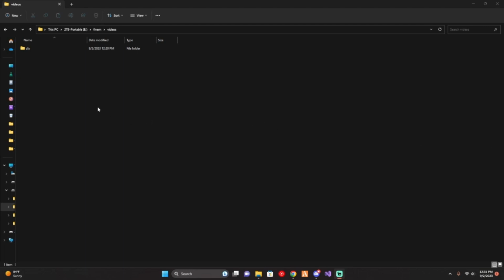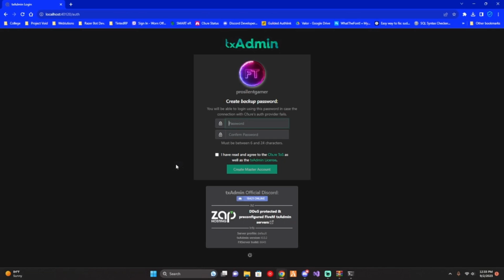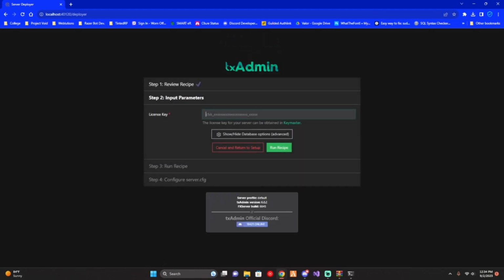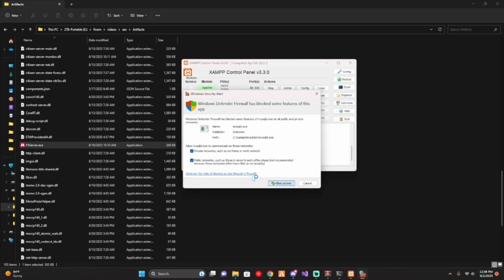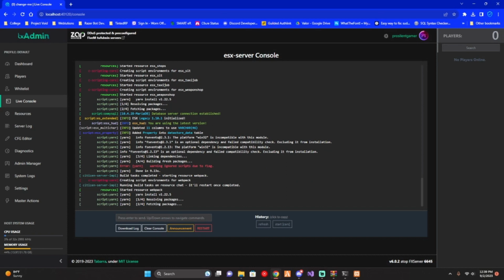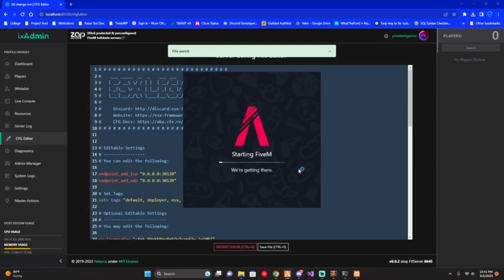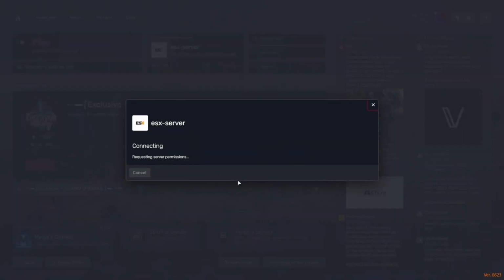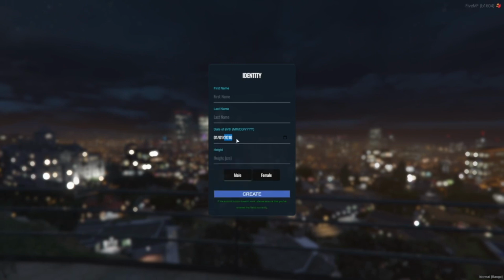How to make a ESX Server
Today we go over how to make a ESX server!